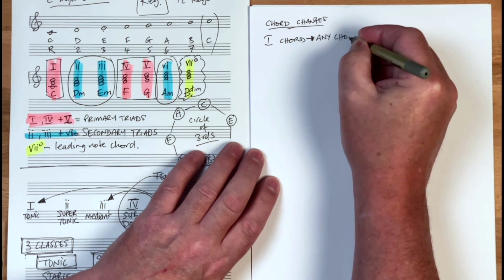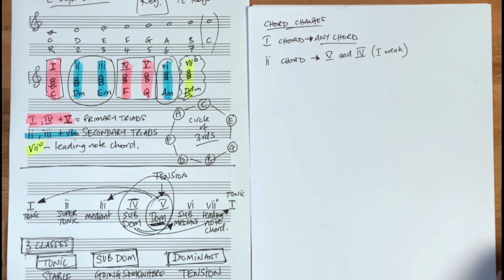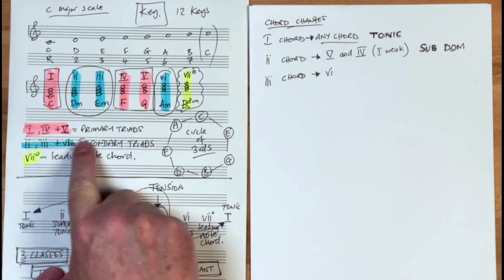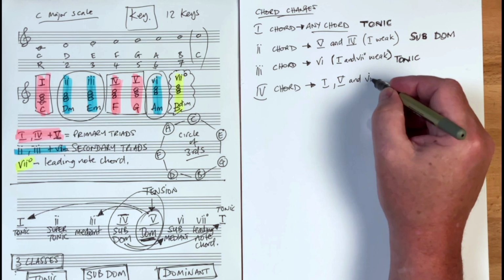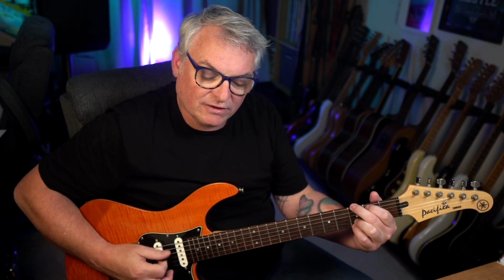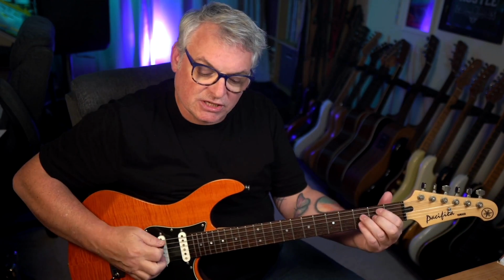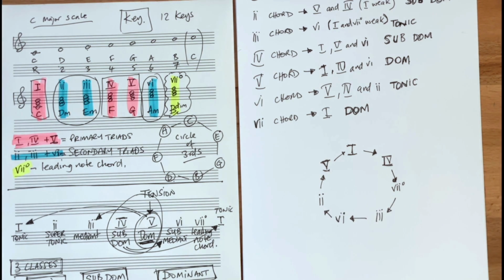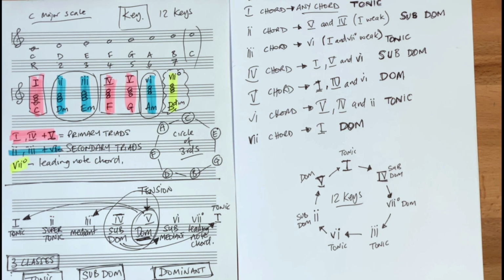Songwriting Secrets with Chord Changes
Eyup FretHeads! This music lesson breaks down how to use diatonic chord progressions in the key of C major to craft smooth and powerful chord changes for your songs. You’ll learn practical tips to navigate tonic, subdominant, and dominant chords, understand their relationships, and create engaging progressions that bring your music to life. I'll walk you  through examples like moving from C to G or D minor to F, showing you how to practice these changes to boost your songwriting skills.

Chapters:
0:00 Intro to Diatonic Chord Progressions
1:38 Understanding Chord Classes (Tonic, Subdominant, Dominant)
3:46 Exploring the Three Chord and Six Chord Connection
6:01 Four Chord Movements for Songwriting
8:42 Six Chord and Tension in Progressions
11:06 Practicing Chord Changes with the Magic Number

Drop a comment with lesson suggestions, watch till the end, and check out PDF club!

0011